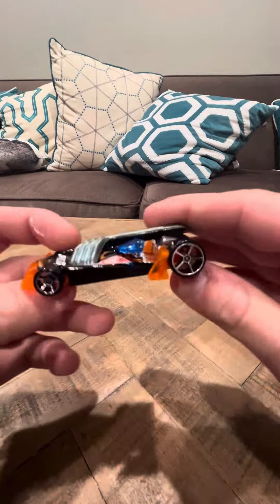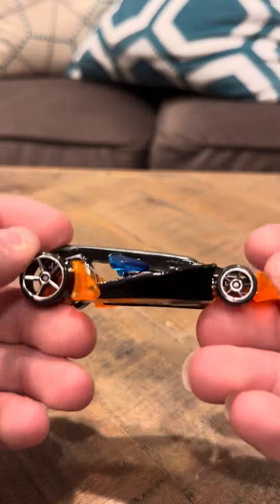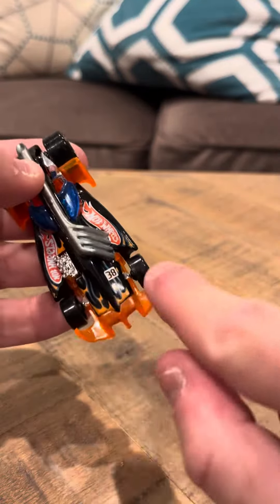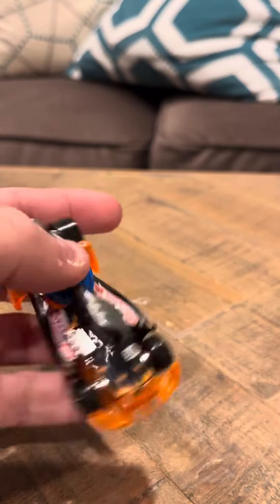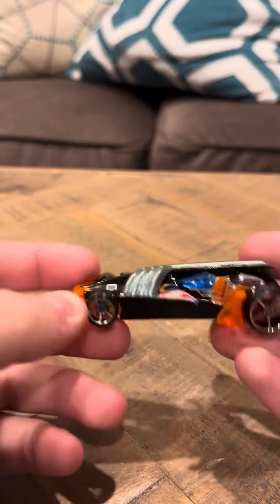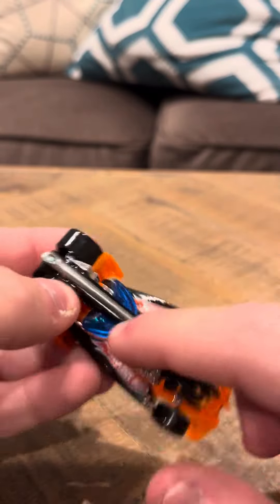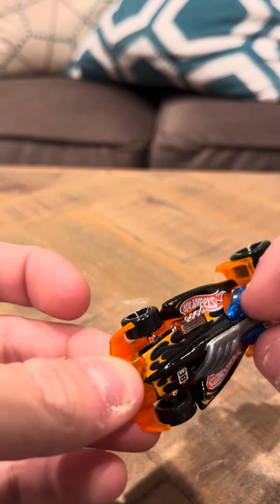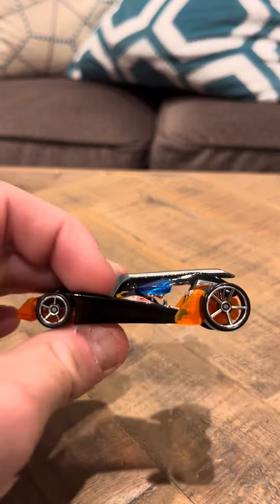Hot Wheels 2006 #205 Vulture Roadster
This car has a tendency to break.